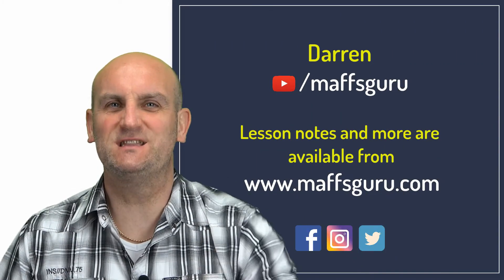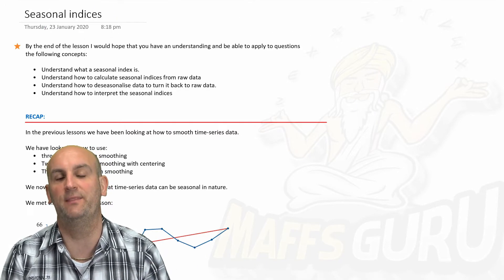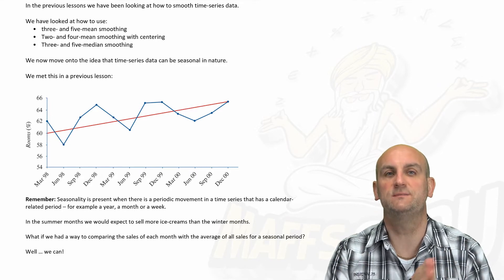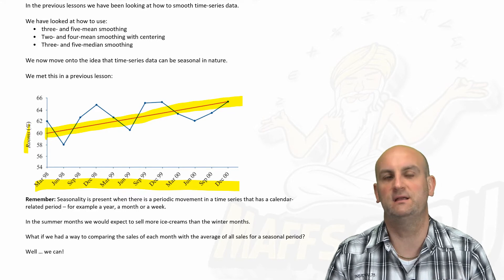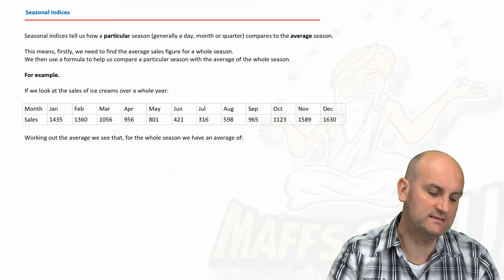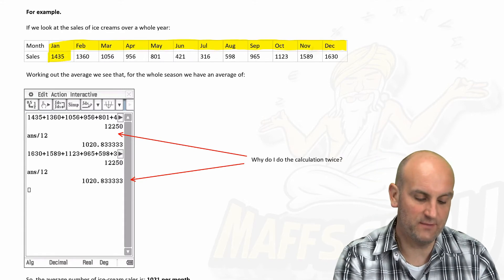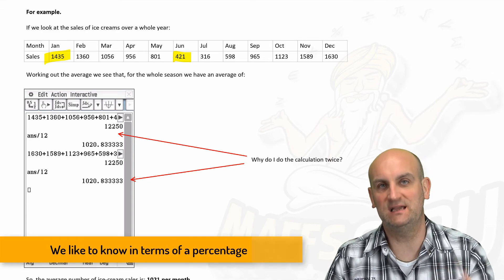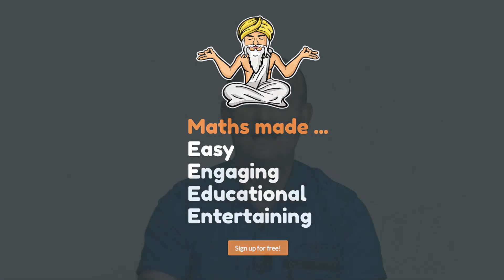Seasonal indices | Year 12 Further Maths Units 3 and 4 | Preview | MaffsGuru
This is the video everyone has been waiting for and requesting. Seasonal Indices is finally here and it's everything you need to know to help you understand what a seasonal index is, what you use them for and how to interpret them. Referencing the work to that already covered on smoothing we look at how we can reduce seasonality to enable us to find trends and fit trend lines. This video is longer than most, but packs a punch and has lots of worked examples. Another video will follow this one with lots of VCAA questions.